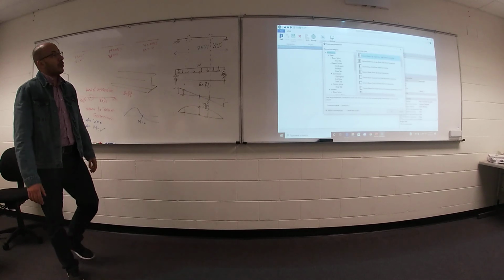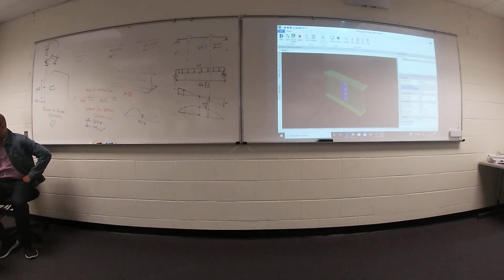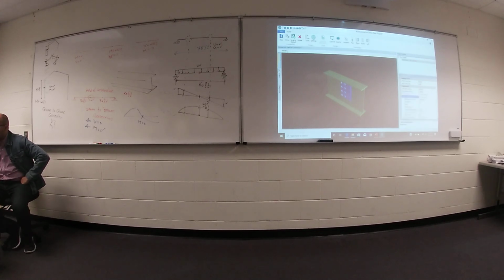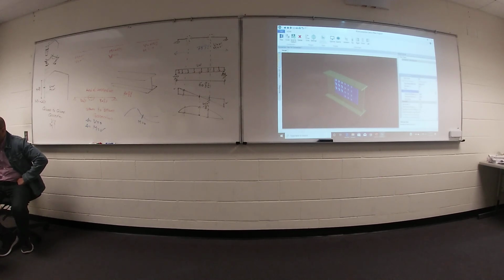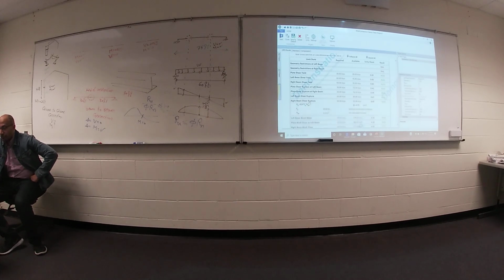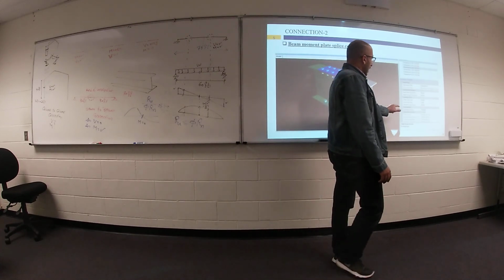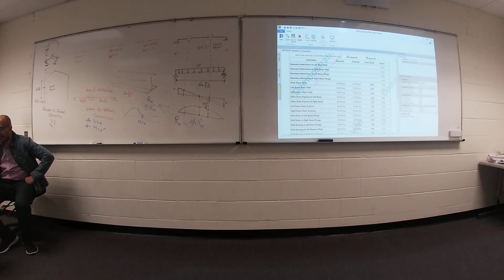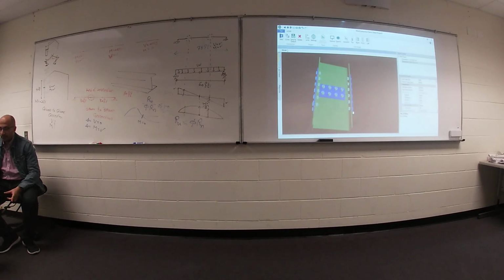Steel Module 8_2